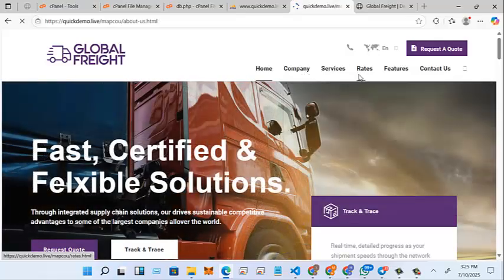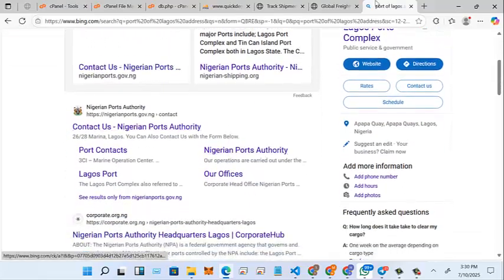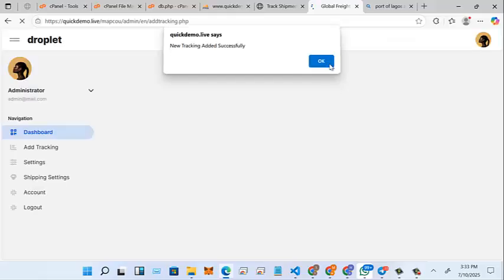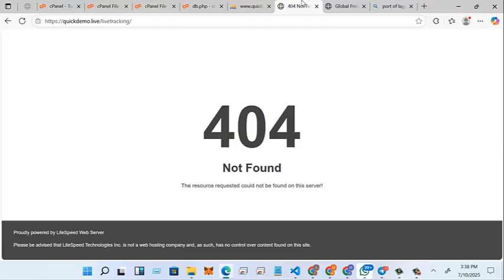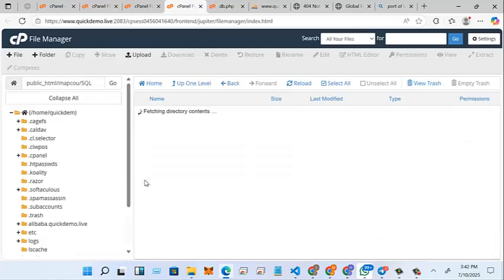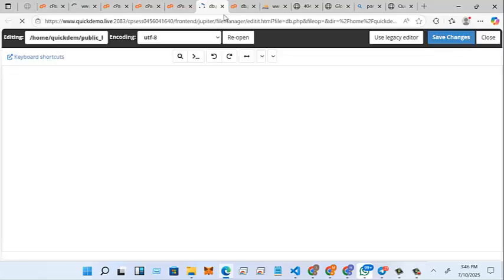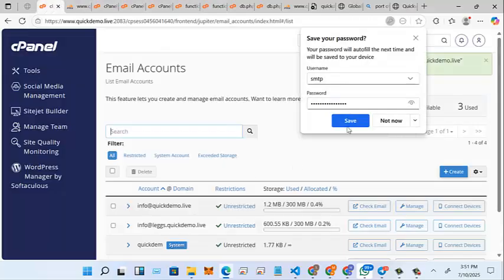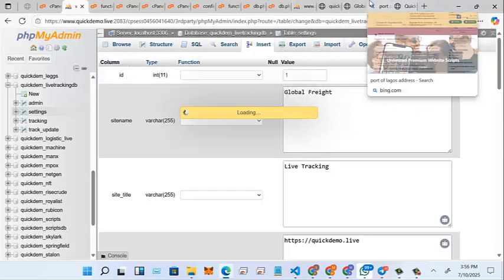How to Build a Shipping and Courier Website with RealTime Live Tracking Complete HTML CSS PHP Tutori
Build Your Own Professional Shipping & Courier Website with Real-Time Live Tracking!

In this complete step-by-step tutorial, I’ll show you how to create a fully functional shipping and logistics website using HTML, CSS, PHP, and JavaScript. Whether you want to start a courier business, develop a logistics platform, or learn web development, this guide is for you.

Course: Become a Pro in building high value websites with templates